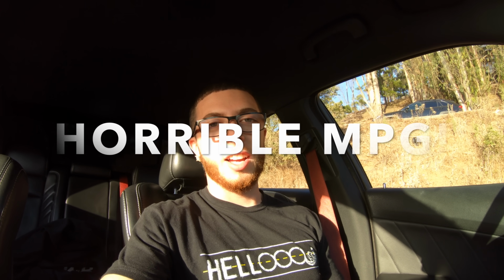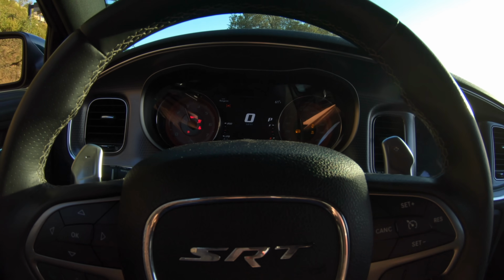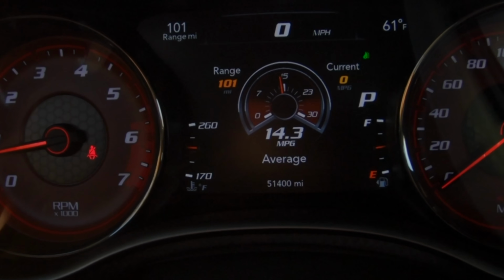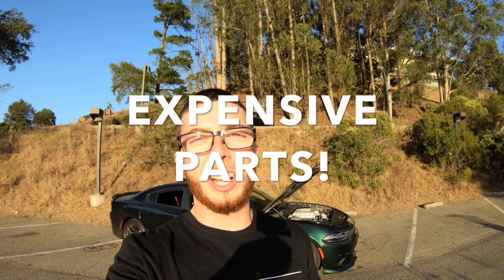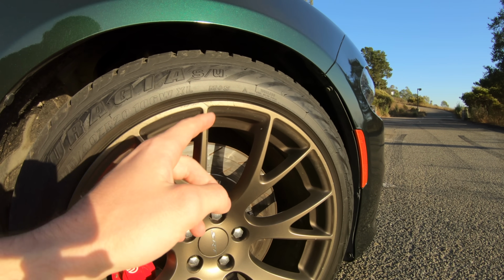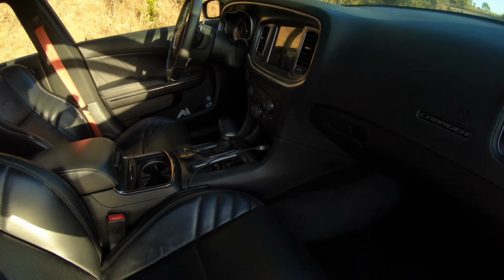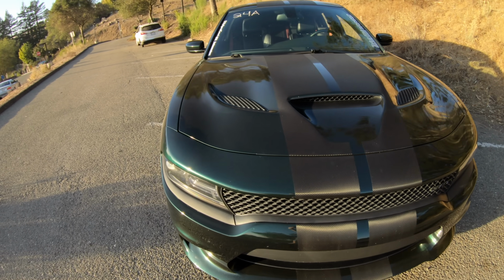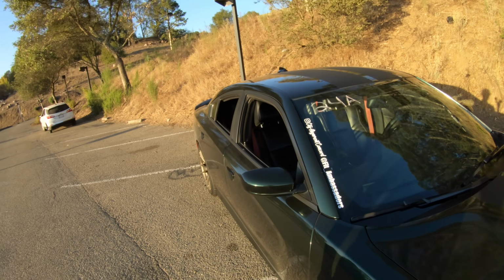5 things I HATE about my Hellcat Charger!!!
It was very hard trying to find 5 things that I hate about this car but I guess everything has some flaws! I HOPE YOU ALL ENJOY THE VIDEO!!!

PLEASE SHOW SOME SUPPORT AND GRAB YOURSELF SOME MERCH OR A PEDAL COMMANDER!